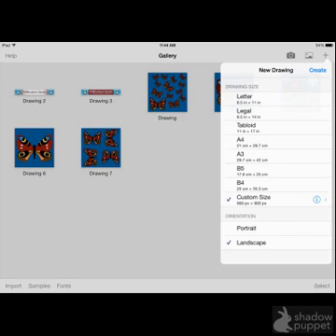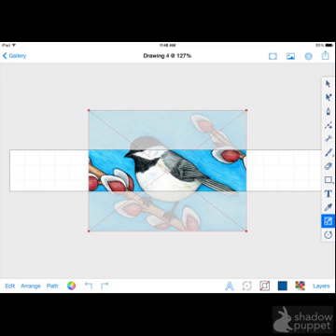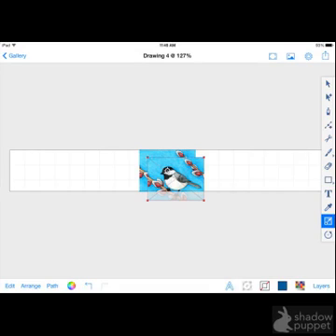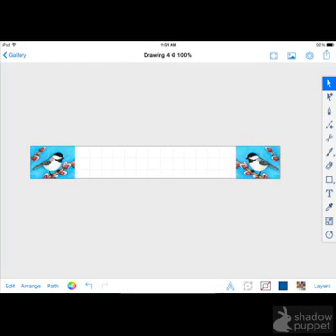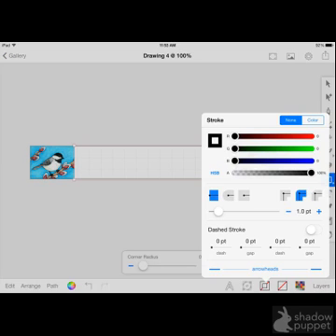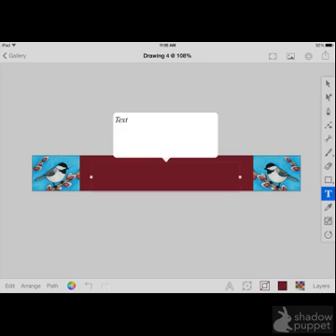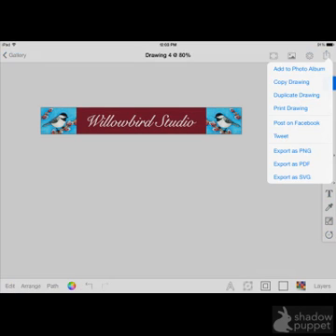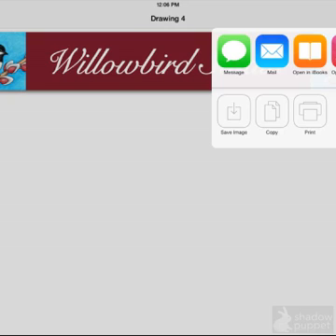Create a Custom Shop Banner Using Inkpad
How to create a custom shop banner on your iPad using the free Inkpad app.